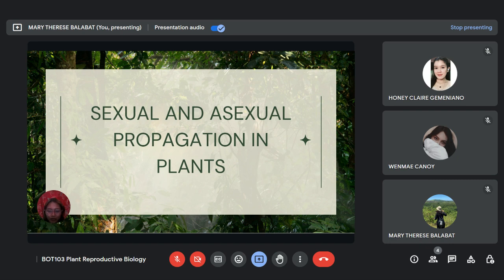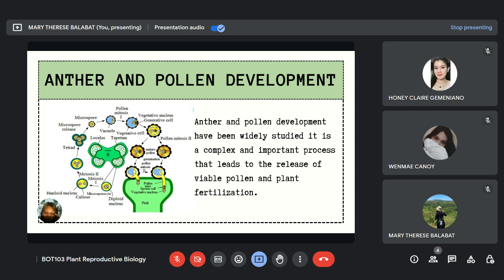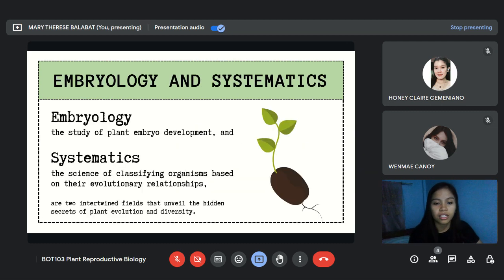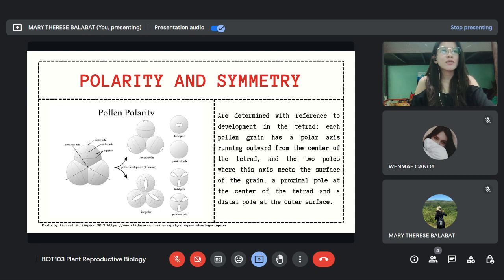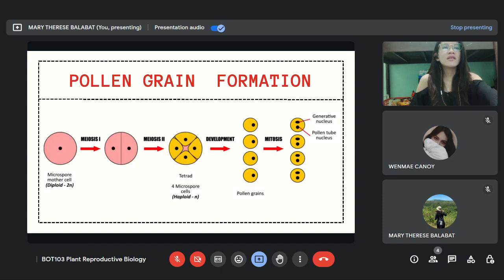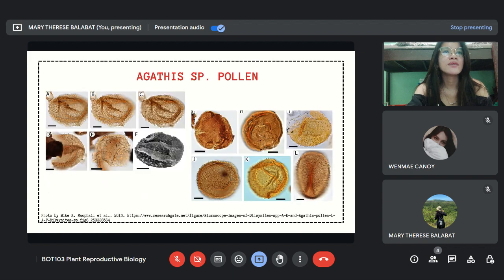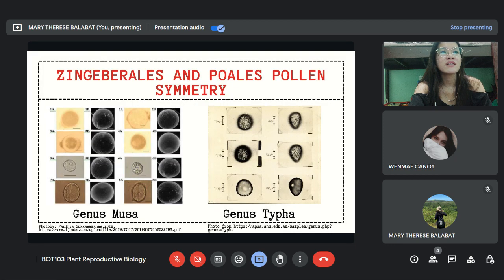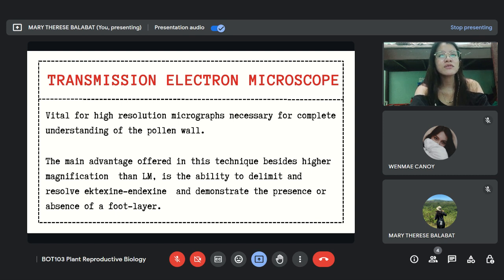BOT103 Plant Reproductive Biology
Members: Balabat, Canoy, & Gemeniano